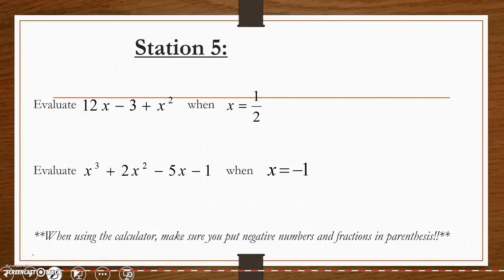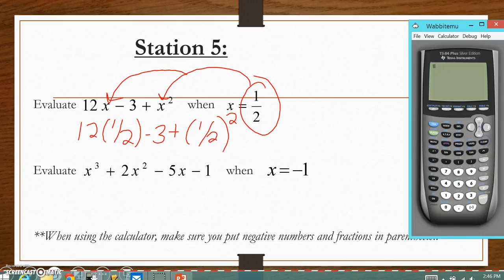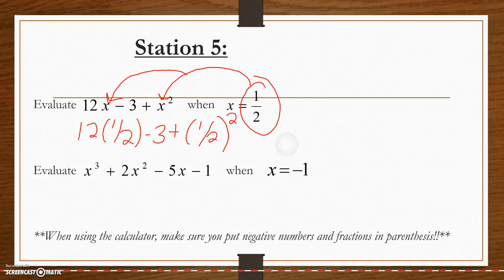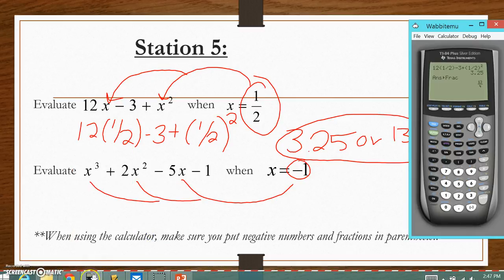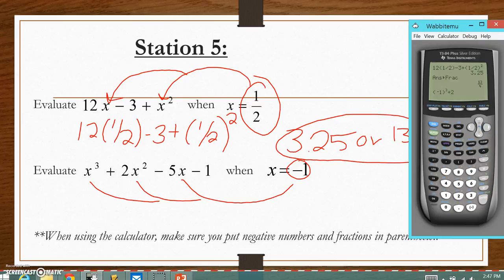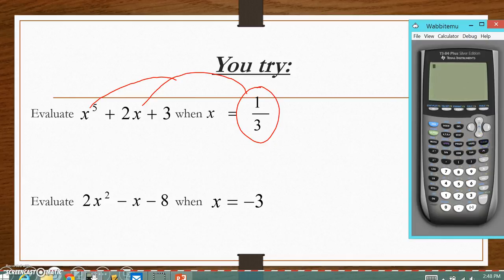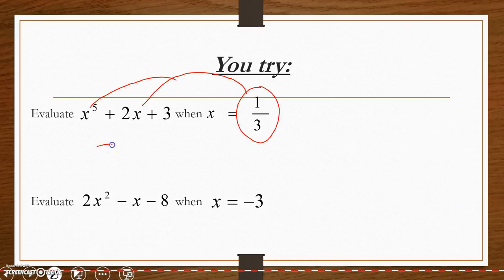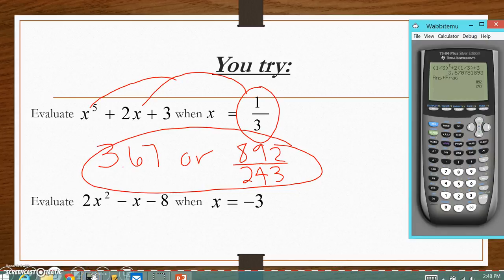Unit Review: Station 5 Lesson